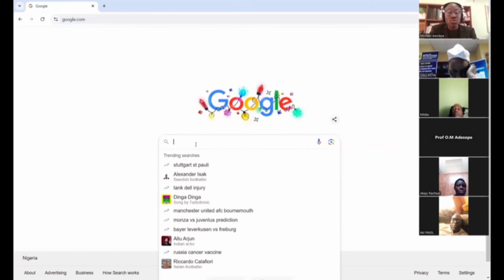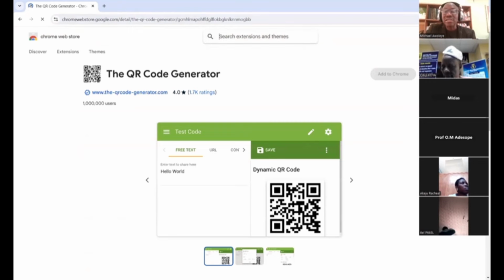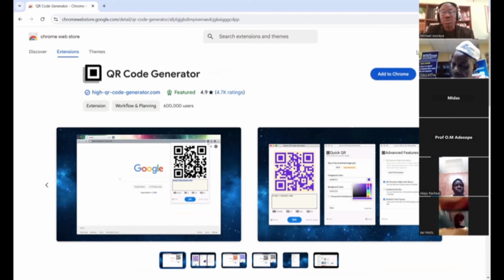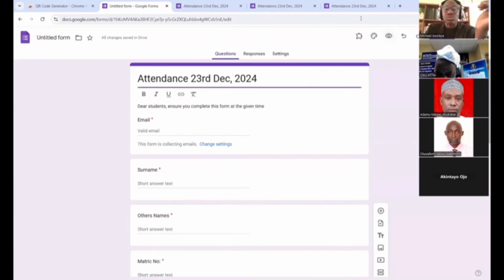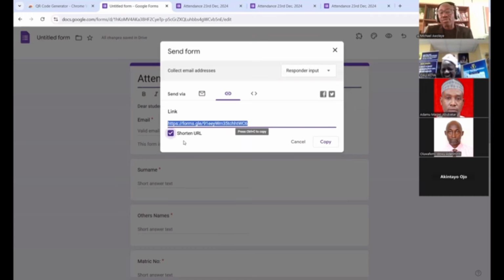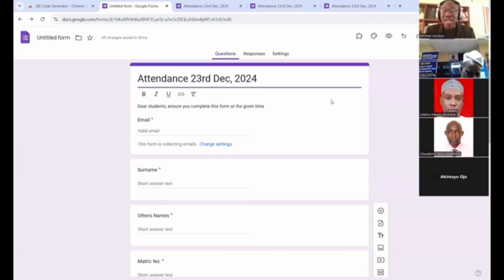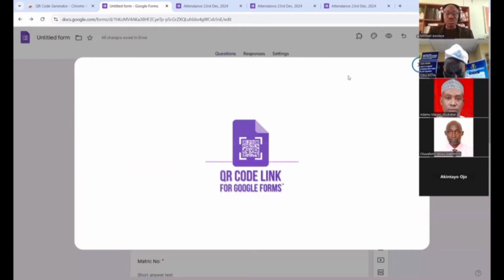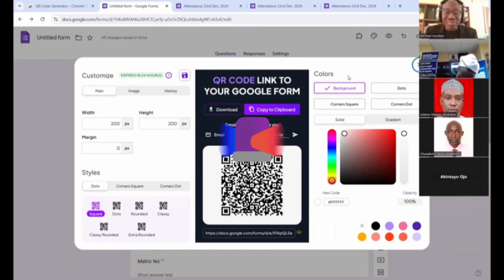Quick tips on how to create QR Code with link to Google form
This short clip describes how to enable QR code plugin in chrome and link Google form to it. This has the propensity to ace your arsenal in job workflow.

You can watch a more detailed video on how to use create google QR Code and link the same to a newly designed Google form for attendance taking in class, meetings or conferences